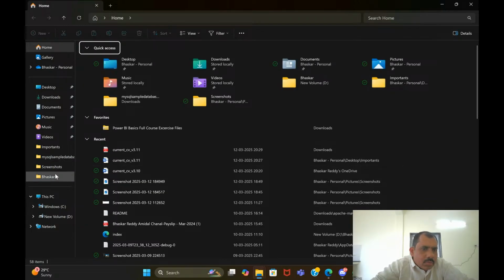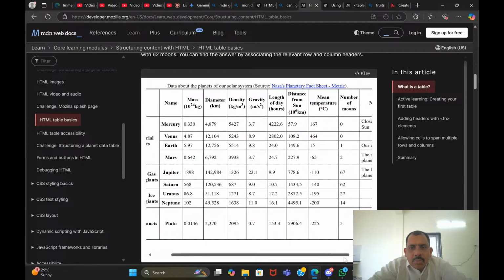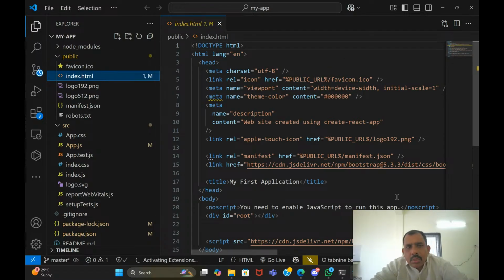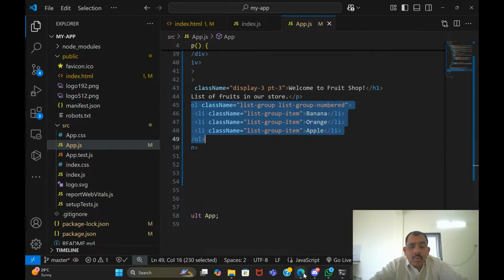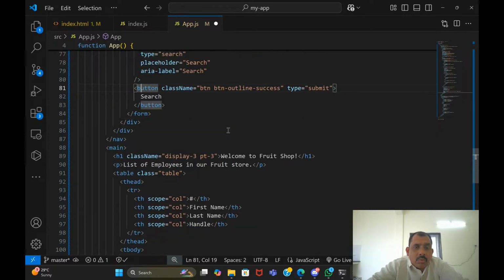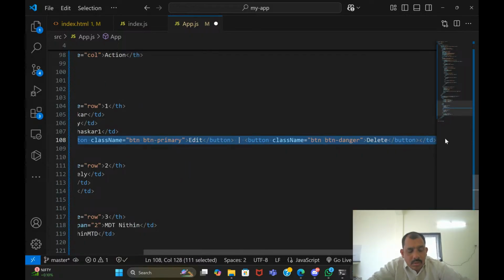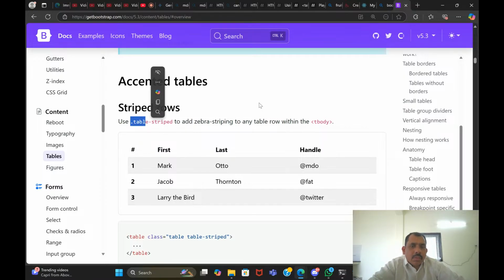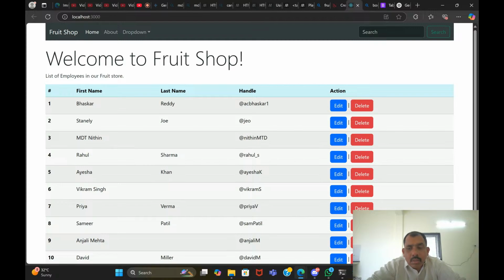Bootstrap 5 CRUD Tabular Display in React: Real-World Example - Lesson 2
Setting the Stage: Why CRUD Tables Matter
- Introduce the concept of CRUD operations (Create, Read, Update, Delete) and their fundamental role in web applications.
- Highlight the common need for managing data in tabular format for user-friendliness and efficiency.
- Briefly explain why React and Bootstrap 5 are popular choices for modern web development.

Building the Foundation: Project Setup
- Showcase how to set up a new React project using Create React App.
- Install essential packages like Bootstrap and the necessary React components.
- Introduce the basic folder structure and file organization for the project.

"Learn how to build a Just display fruit management table using *Bootstrap 5! *This tutorial covers CRUD operations basics as base for next video Lesson, category filtering, and best practices for data management. Perfect for web developers looking for free learning resources and an alternative to expensive upskilling programs. This project is a great example of industry standard coding practices and is a small part of a larger full stack development learning experience, that also includes *React.js, Next.js, MySQL, and MongoDB *. Join our coding community and learn to code for free!"

Get rid from AMEERPET up skilling trap, Your Parents Money is your Money too... Basic concepts, advanced, how to deploy your app over Vercel, Netlify etc., tutorial materials open-source contribution guide, how to use bolt. New AI tool, lots & lots of industry standards, with entry level to expert level, those align themselves with some purpose here is right choice, hope nothing stops, degree, percentage never barrier if you choose to learn.Everything is Free of cost, but still choose to donate? Do Archana on my name to Give lot's lot of STRENGTH to serve you all... Goddess Kali,  *UPI 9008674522@ybl*  If someone HRs connects with meLet me also provide you Job assistance if possibleGet saved from *AMEERPET* upskilling trap, Your Parents Money is your Money too...